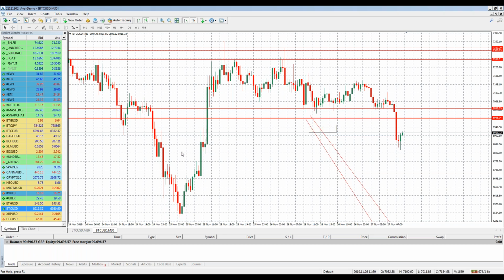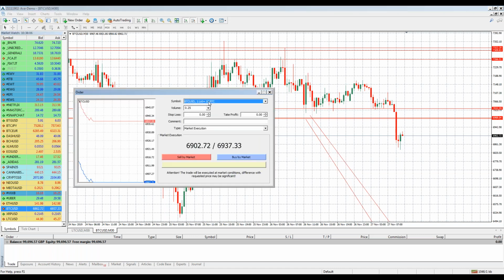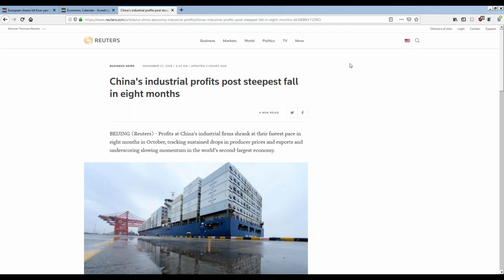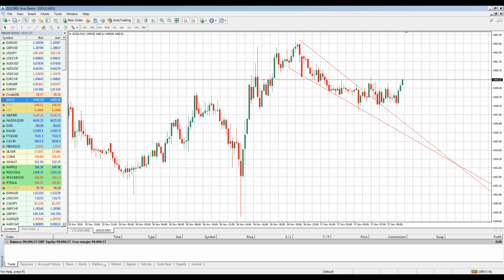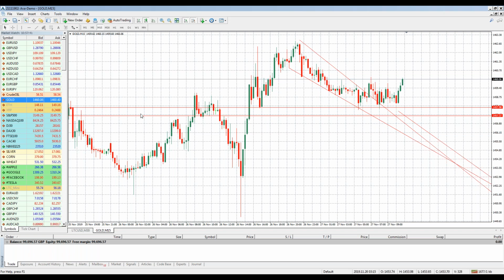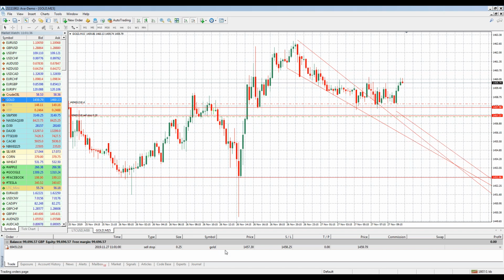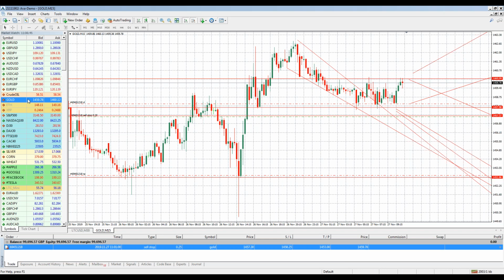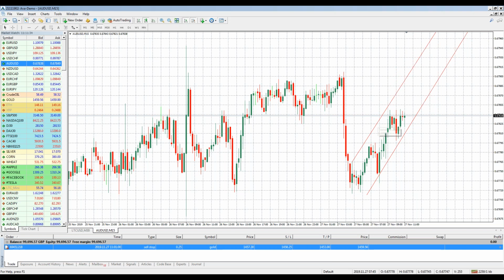27/11/19 - Technical Analysis of Live Market Action